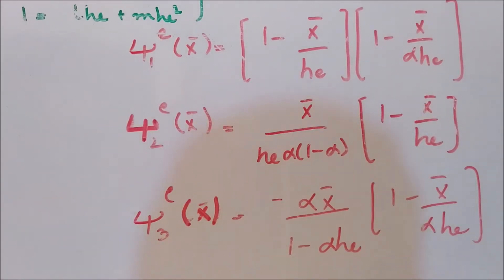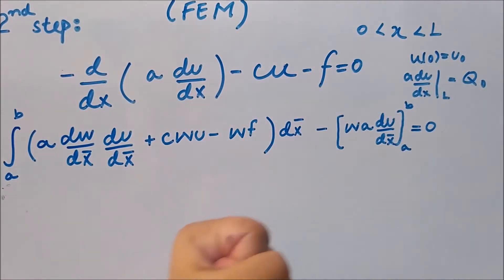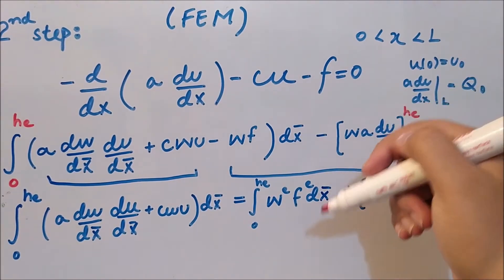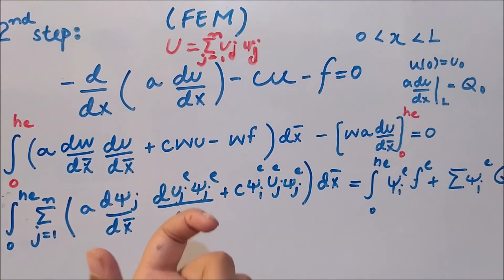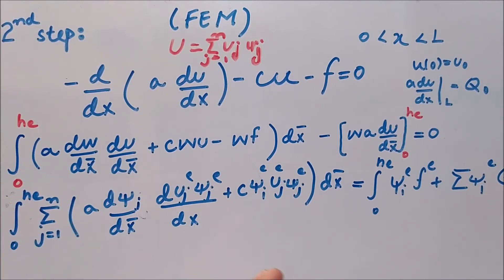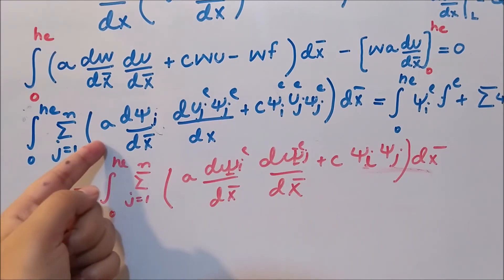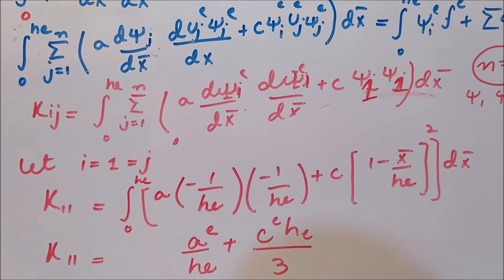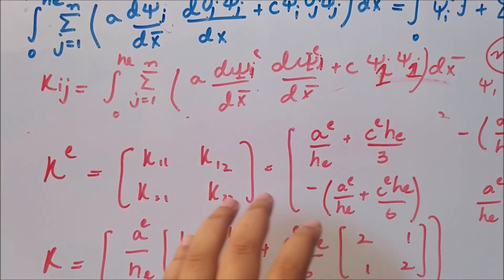Finite Element Method | Derivation of Element Level STIFFNEX MATRIX | STEPS in FEM | Part#6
This video is the SIXTH episode about FEM. It covers the SECOND step of FEM: How to derive the element level STIFFNEX MATRIX  in LCS.